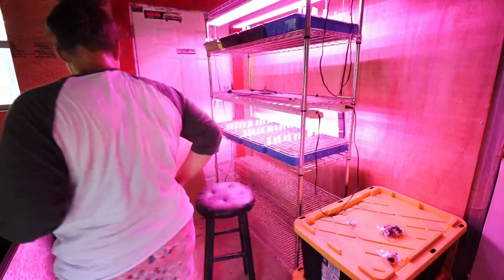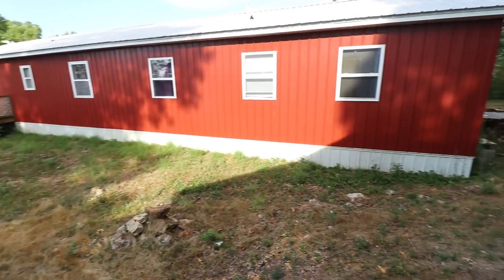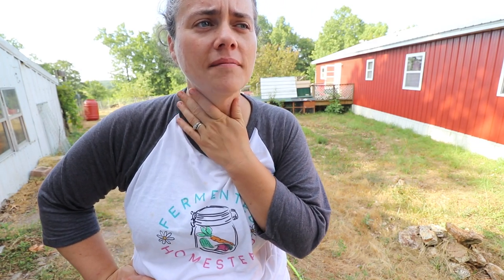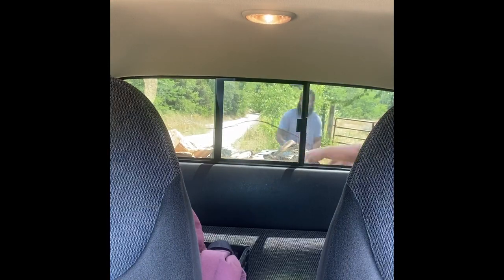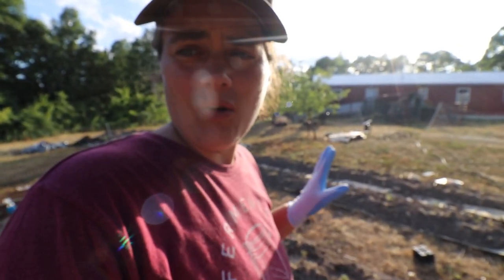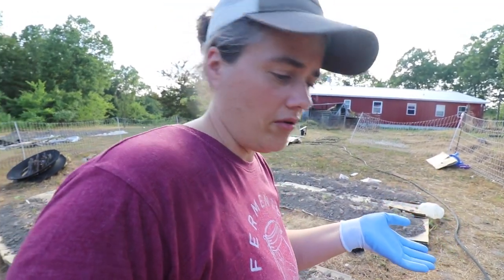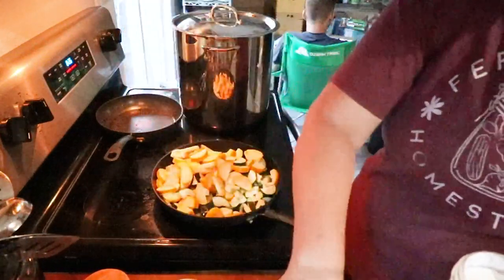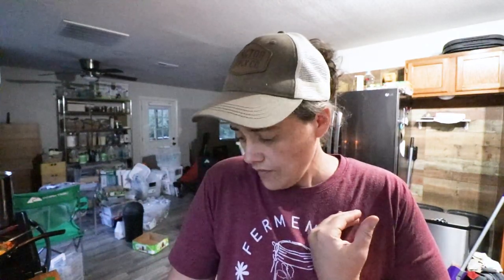Making More Garden Space AND A Delicious One Pot Meal In Minutes | Fermented Homestead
Things don't slow down on our new Missouri homestead! We are doubling our garden space, getting wood slabs and cooking dinner with fresh and canned foods in minutes!

If you would like to reach us you can:
- or -
Send snail mail to: